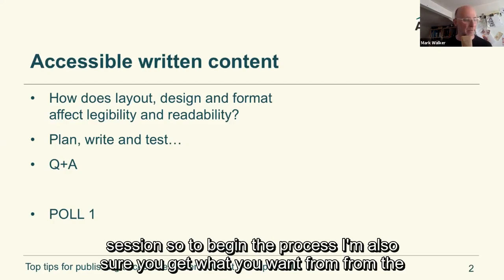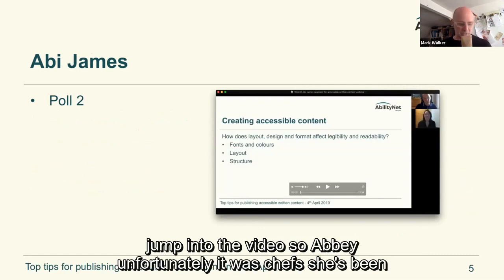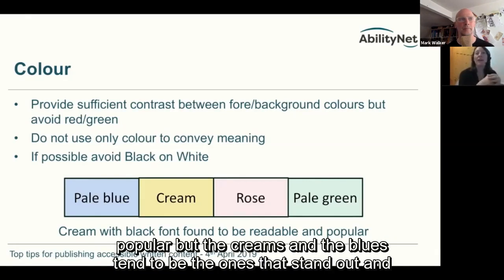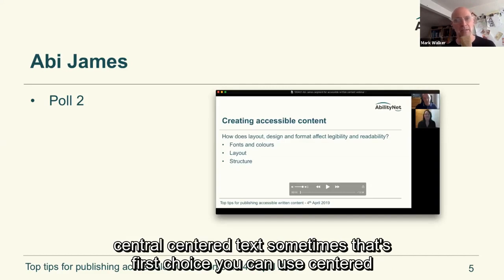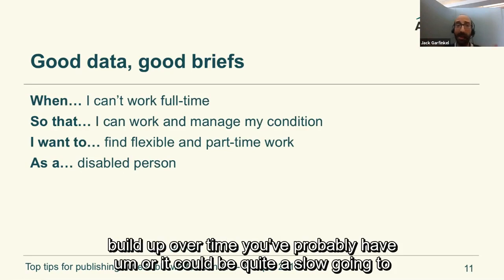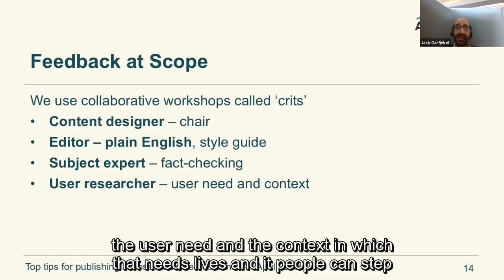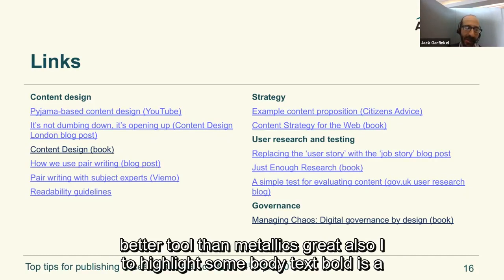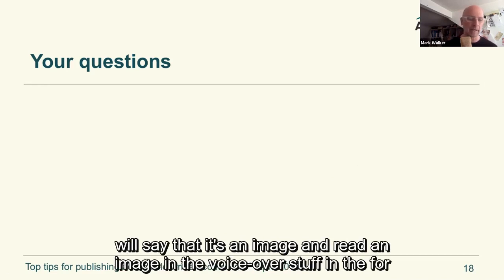How to Publish Accessible Written Content AbilityNet webinar 4 April 2019 Cap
Recording of webinar broadcast 4 April 2019

Perfect for content authors, website managers, communications managers, UX and accessibility specialists.

Despite the boom in video and social media images we all rely on written content to share information.

But do you know how to make sure what you write is accessible to as many people as possible?

This non-technical webinar is for anyone involved in writing content, publishing websites, articles or reports, such as:
- authors, writers, bloggers and anyone else producing written content on the web;
- website managers working with a mixed team of contributors;
- communications or marketing managers producing promotional content on the page and via download;
- accessibility specialists helping non-techie people produce content;
- UX or design specialists who need to understand how to reach as many people as possible.

Abi James from AbilityNet shares tips about colours, layout and why the hierarchy of your headings is so important.

Jack Garfinkel from Scope shares his experience of working in content teams, as well as offering top tips for tools and advice about continuous testing.